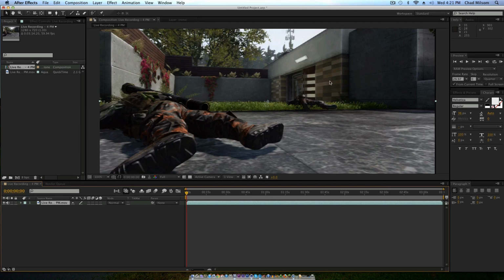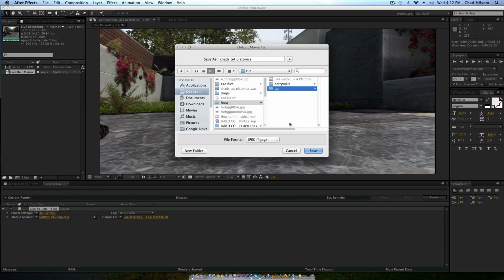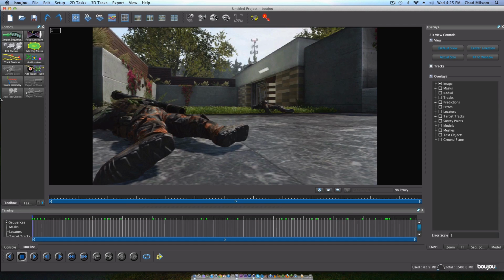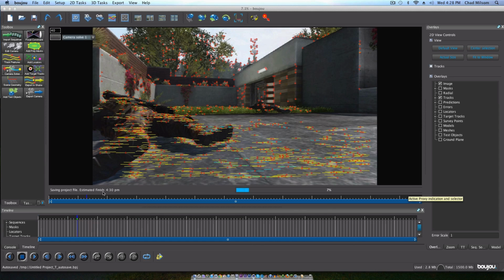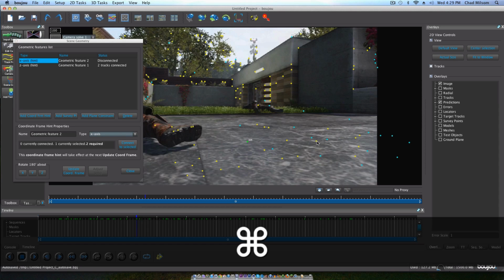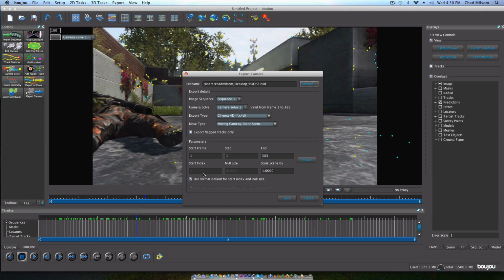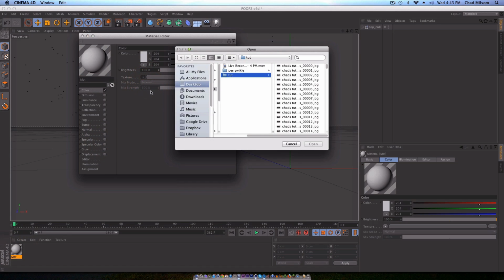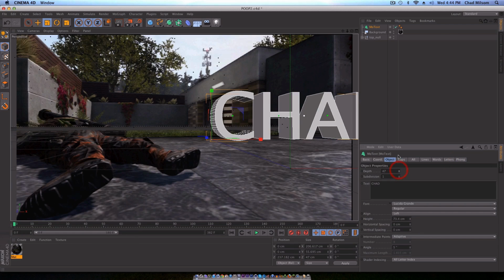Quick Motion Tracking Tutorial - Chad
Hey guys this is my first tutorial! I Hope this helps at least one person!